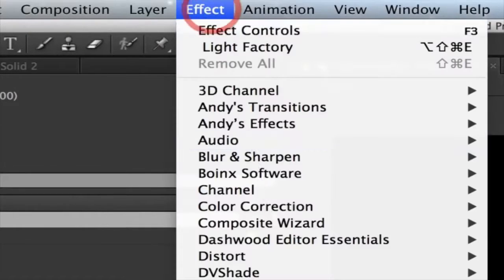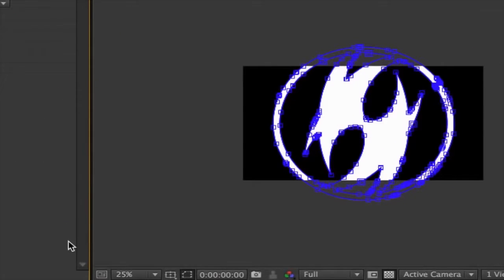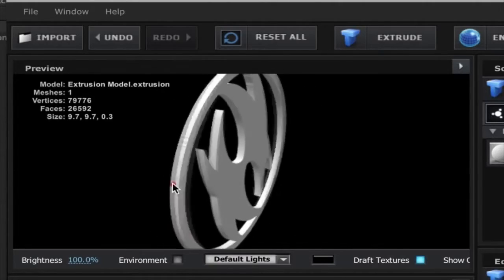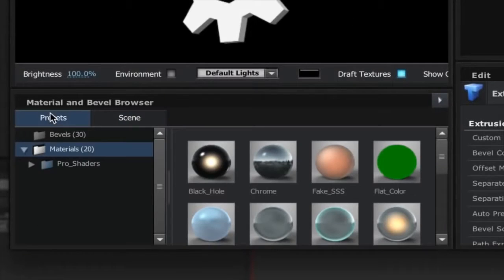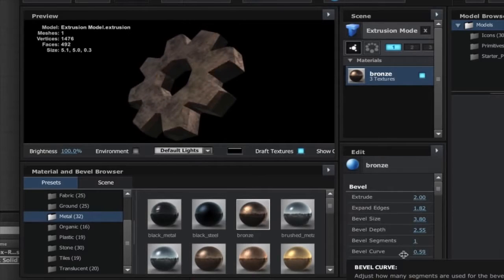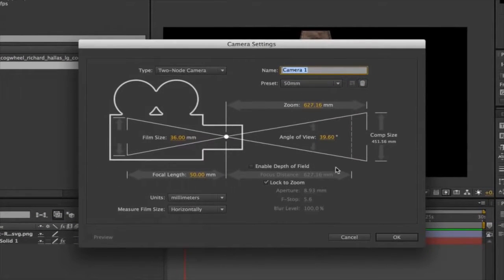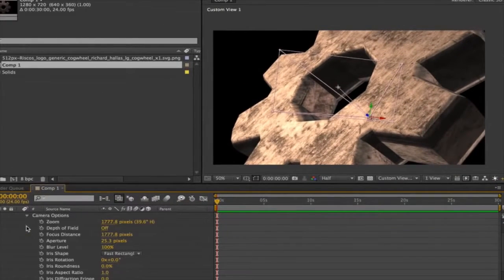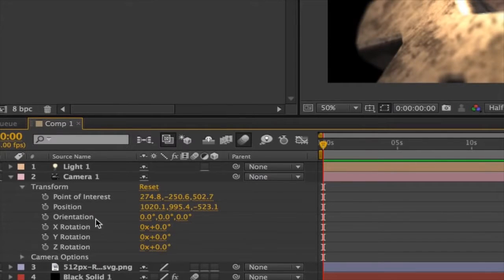How To Animate a 3D Logo Adobe After Effect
3d logo
# logo Design
Adobe after effect
After Effect